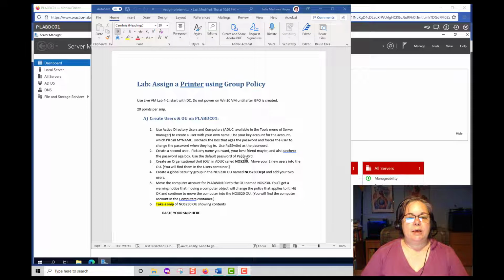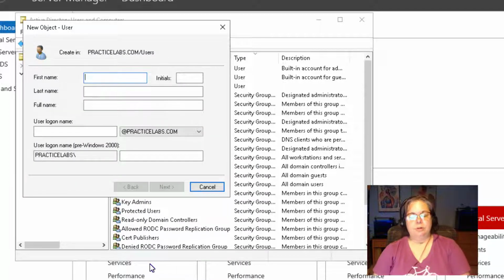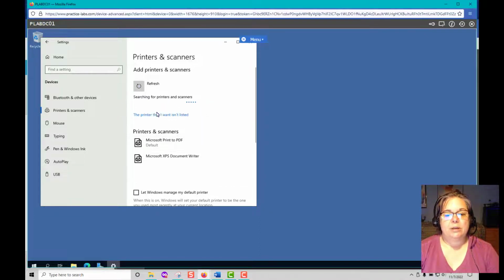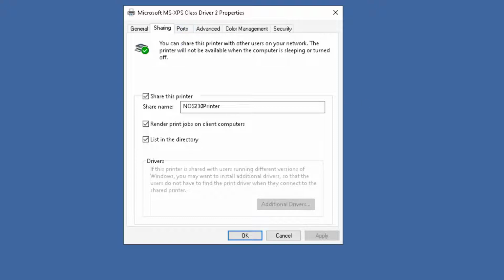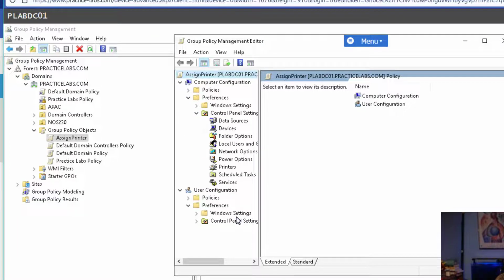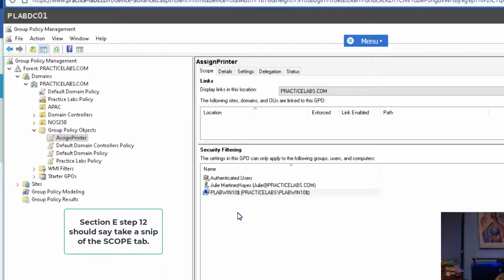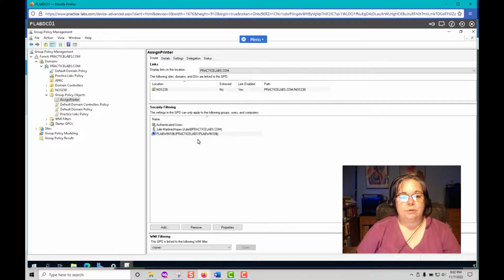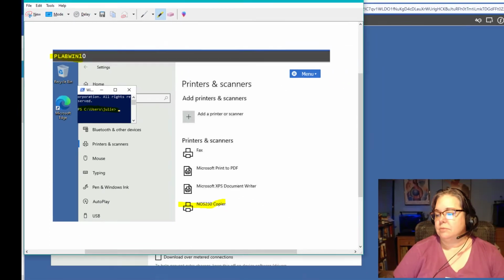NOS230-AssignPrinterViaGPO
Demonstration of NOS 230 lab that Assigns a Printer via a GPO.

Table of Contents:

00:00 - Introduction
02:48 - Create objects in ADUC
08:50 - Create Printer
15:14 - Create GPO and link to OU
26:12 - Boot Up Win10 Client